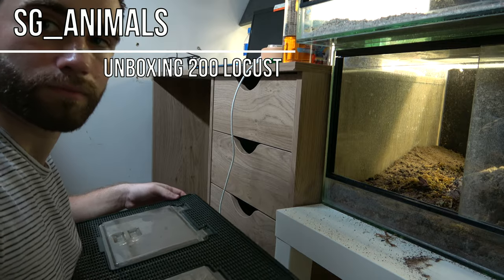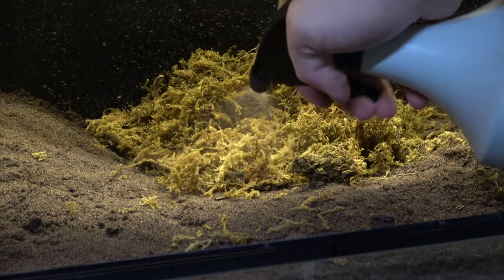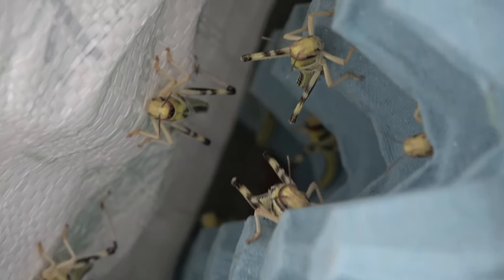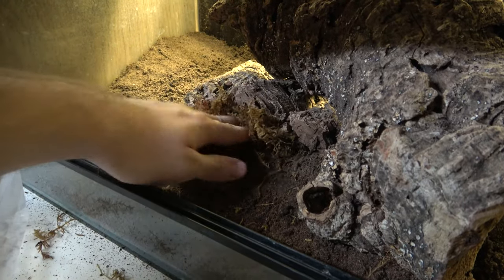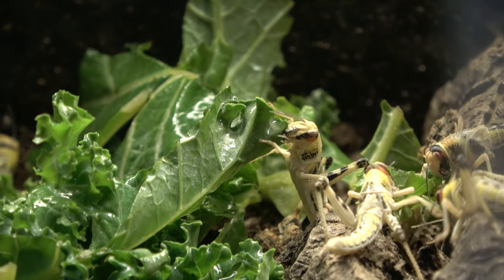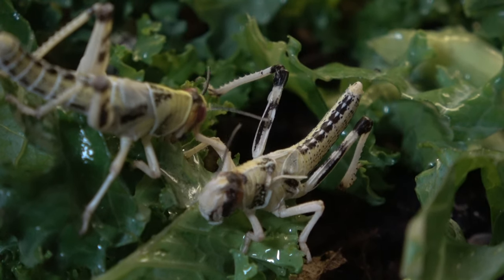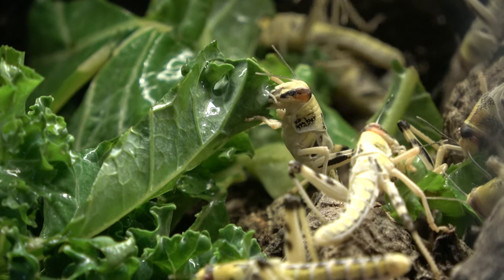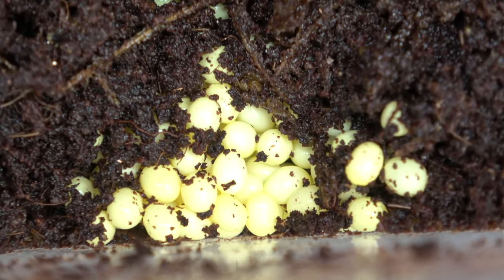Unboxing 200 Locust! What To Do With Them All? Housing Locust/Locust Care - SG_Animals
Hey guys!

Always interesting the things that arrive in the post.

Watch the locust settle into their new home and see how they get on, will likely produce another video related to this topic!

And another video coming up on our mystery eggs ;)